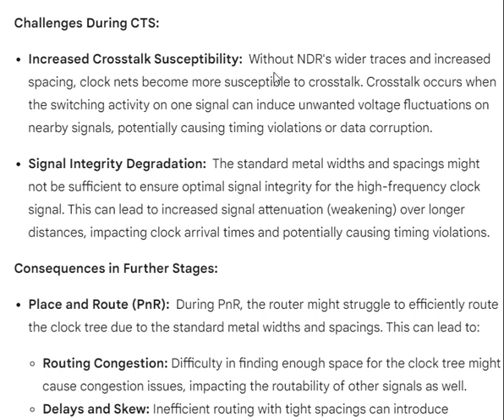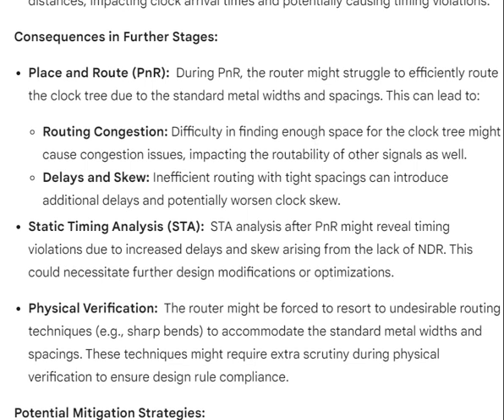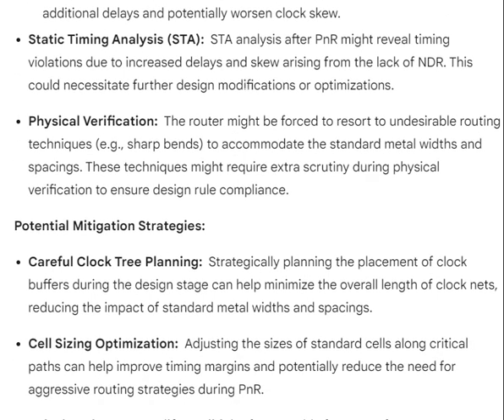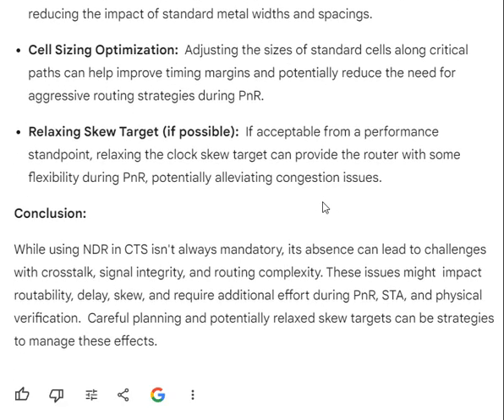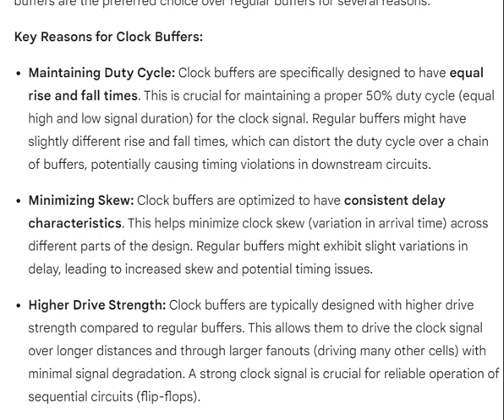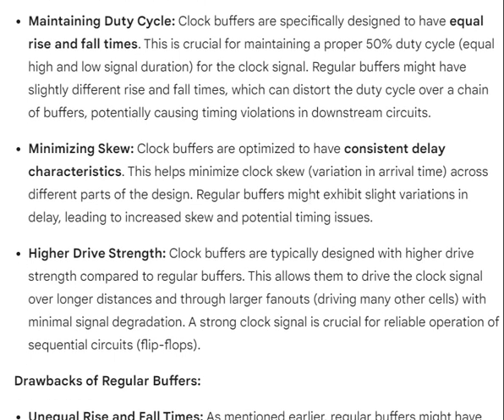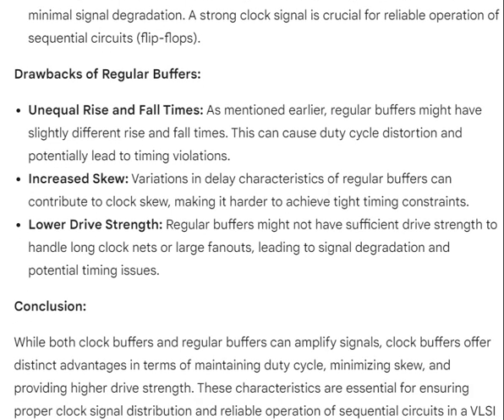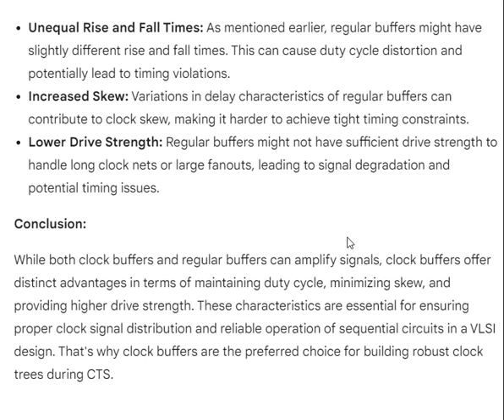VLSI Physical Design Interview Questions & Answers 6